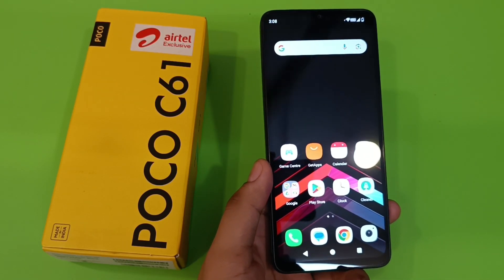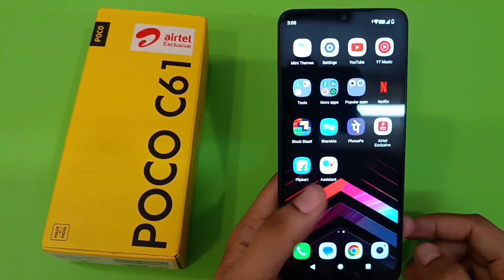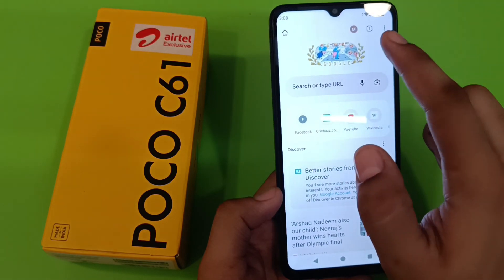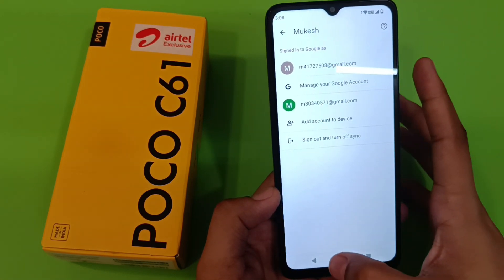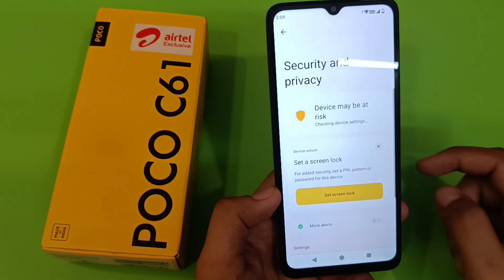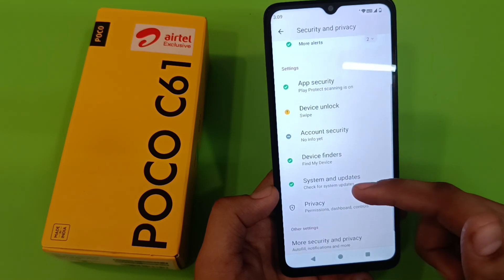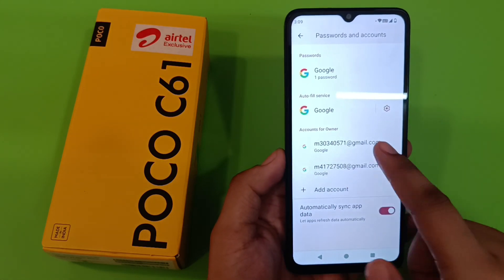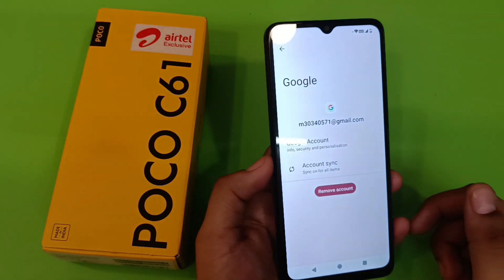POCO C61: SIGN OUT Google Account - How To Logout Google account On Your Phone